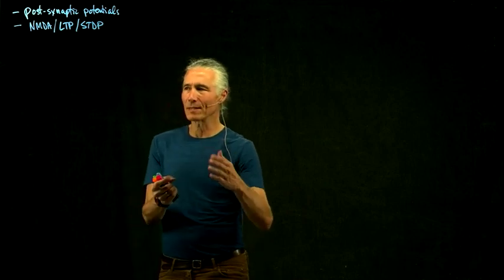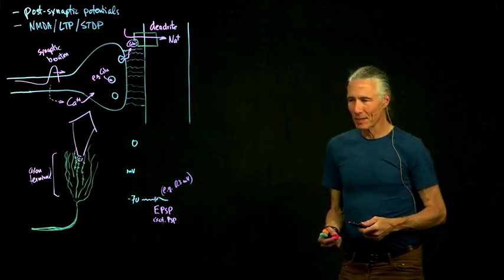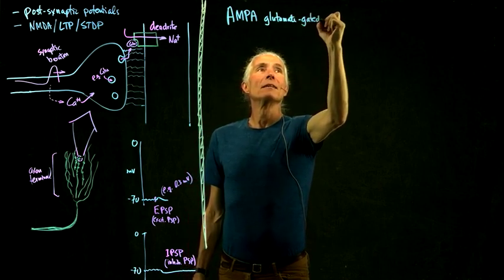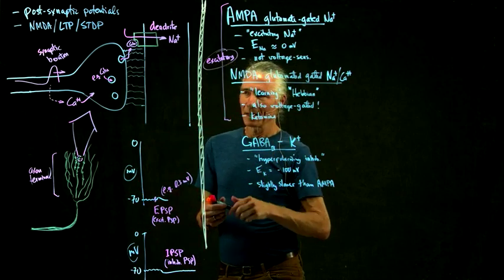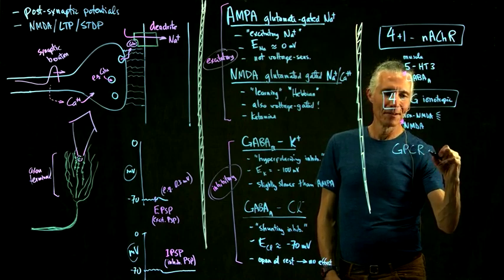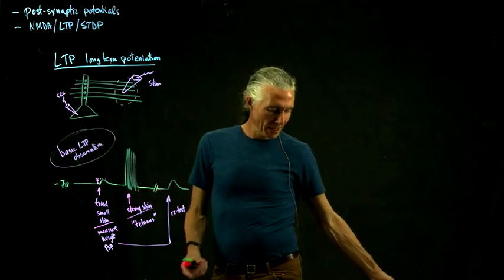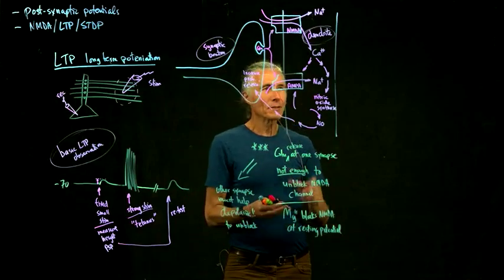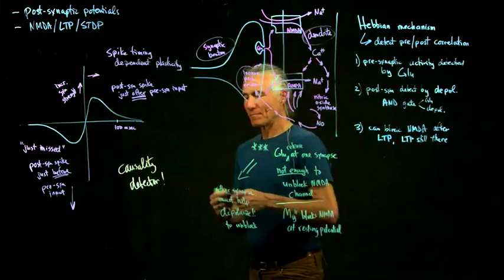05 PSPs,NMDA,LTP,STDP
Neurotransmitter-gated channels:
(1) AMPA-Na, NMDA-Na/Ca, GABAa-Cl, GABAb-K
(2) long-term potentiation (LTP), spike-timing-dependent plasticity (STDP)        \